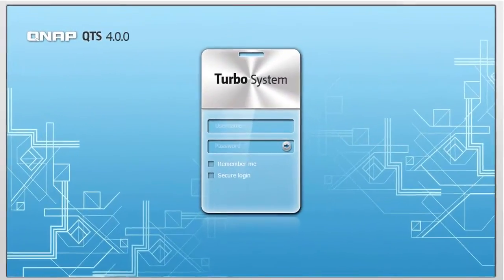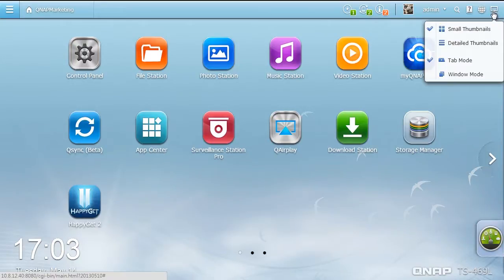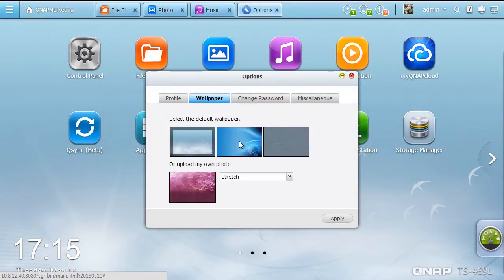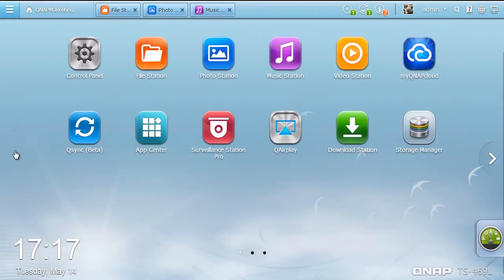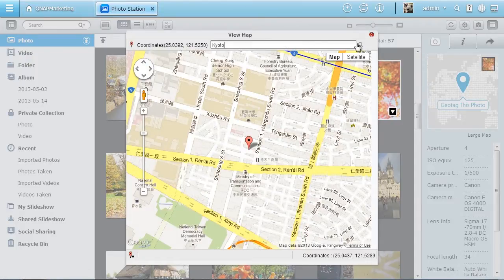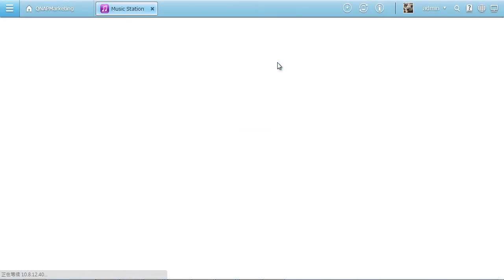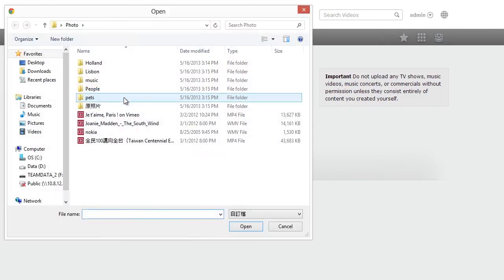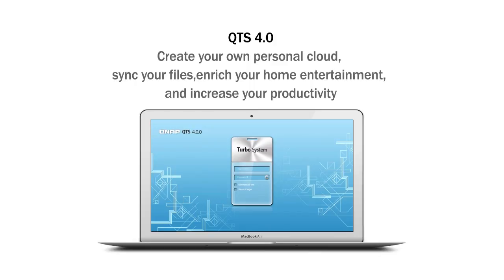QNAP Turbo NAS - QTS 4.0 For Home Entertainment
This video is based on QTS 4.0.0

The intuitive, multi-window and multi-tasking QTS 4.0 GUI make it incredibly easy to manage your Turbo NAS, utilize its rich home applications, enjoy multimedia collections with more fun, and install a rich set of applications in the App Center on demand to expand your Turbo NAS experience.

The QTS 4.0 enables you to open multiple application windows and run multiple tasks concurrently. There is no need to wait for one task to finish before starting another.

With the QTS 4.0, you don't have to worry about the management of large amount of photos, music, and videos. The QTS 4.0 features rich multimedia applications, and acts as a home multimedia "hub" for storing files and easily playing and sharing them with others.